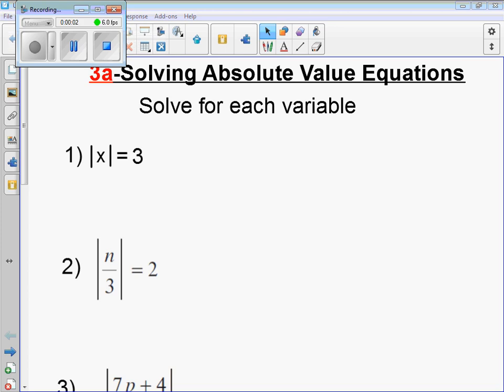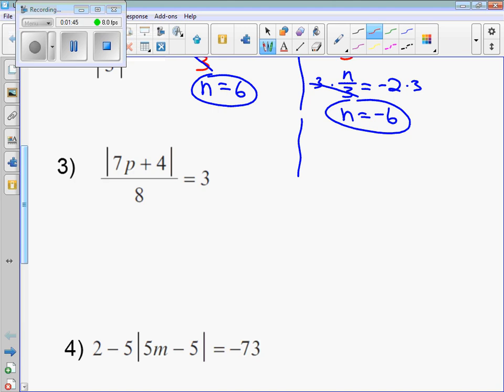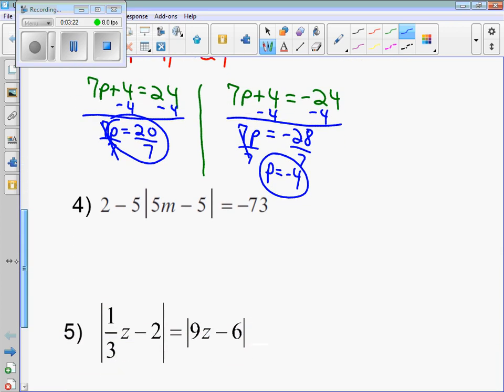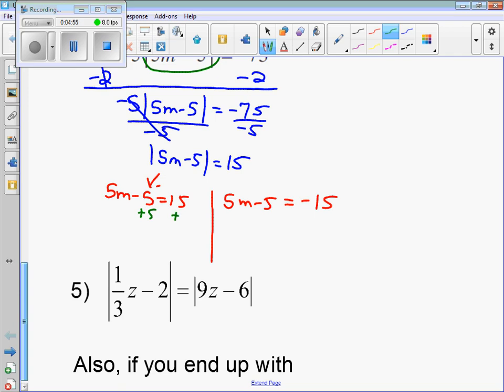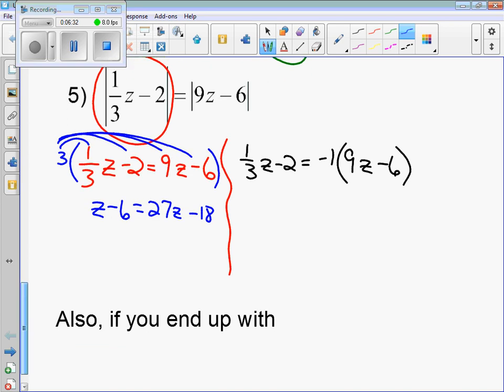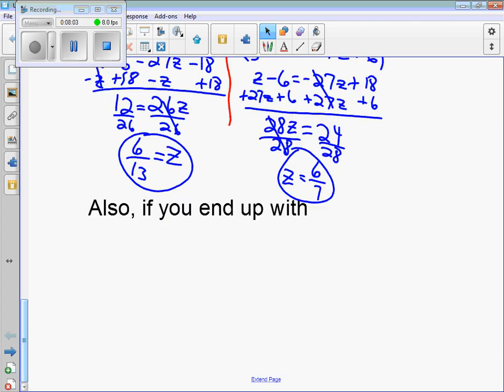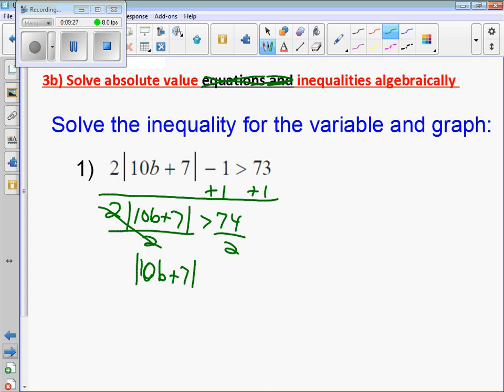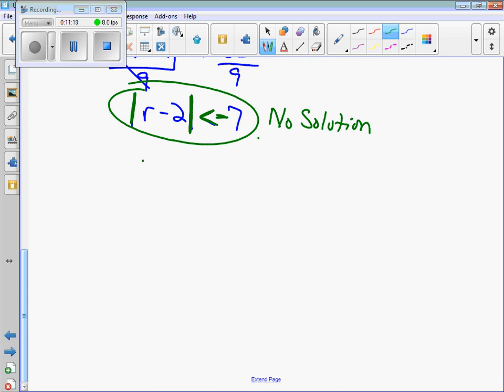Alg 2 trig/Unit 7a and 7b